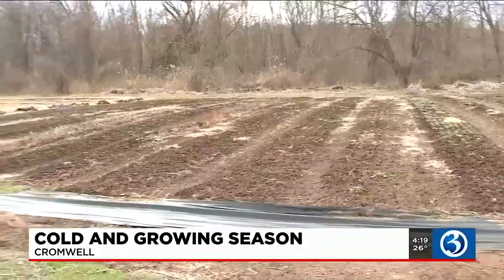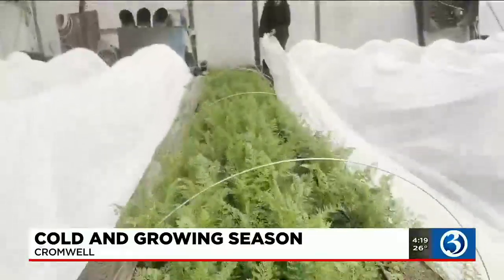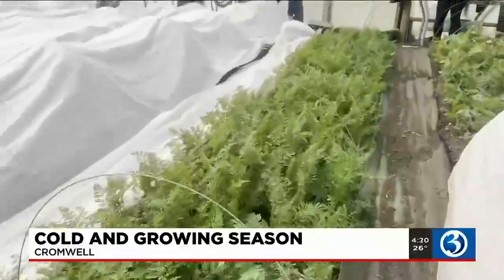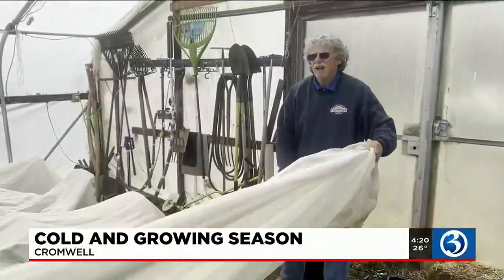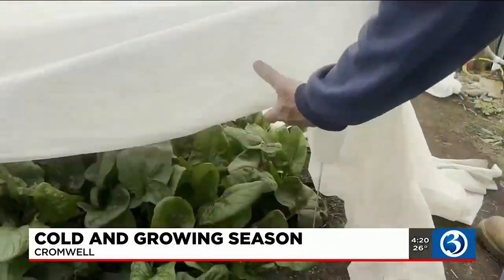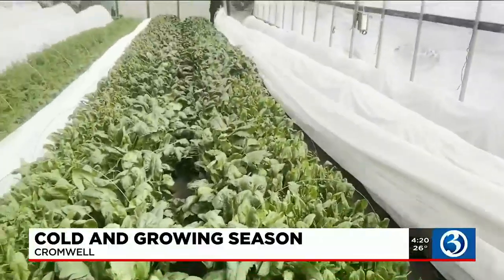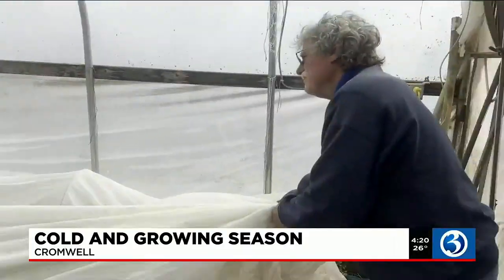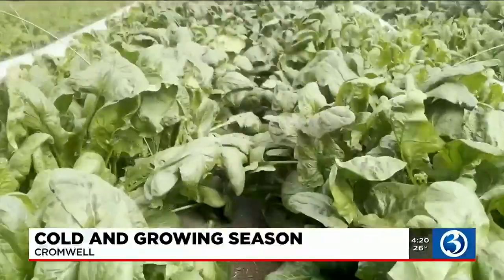Conn farmers hold off on growing plants outside